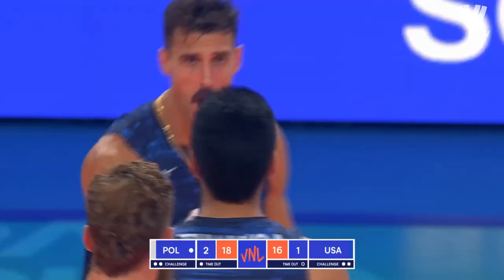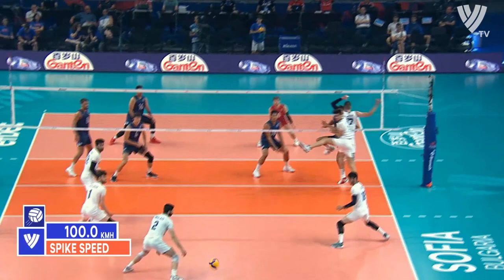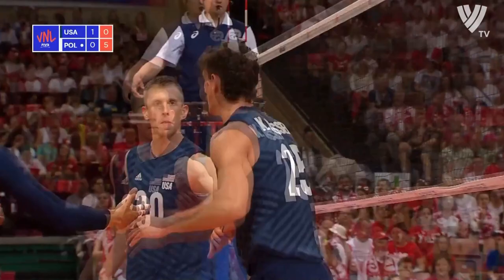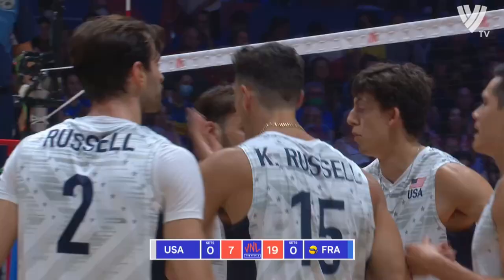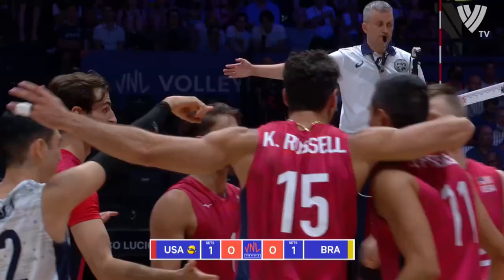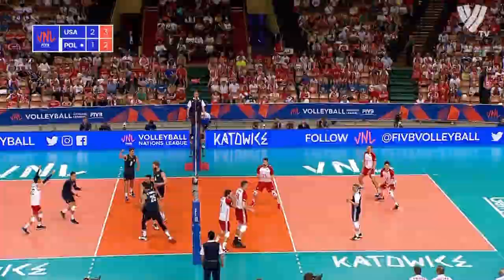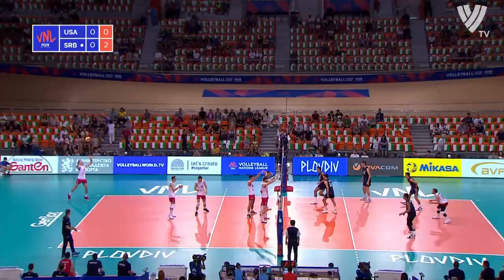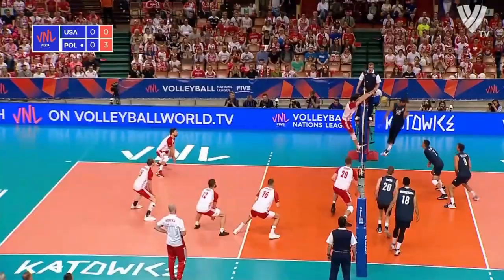The Art of Kyle Russell | Most Incredible Volleyball Moments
Kyle Elton Russell (born 25 August 1993) is an American volleyball player who has played in Europe and South Korea.

He competed for 4 years on the University of California Irvine men's volleyball team.

He currently plays for Daejeon Samsung Bluefangs in the Korean V-League.

In April of 2022, Russell pulled off eight aces in a row.